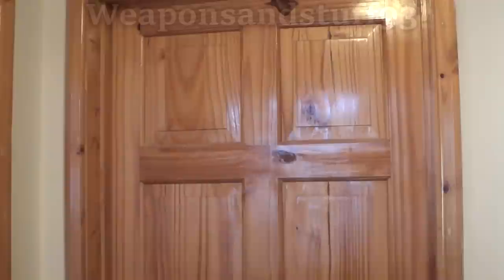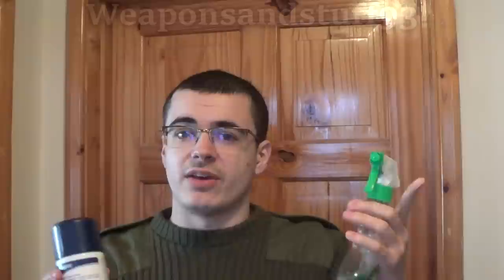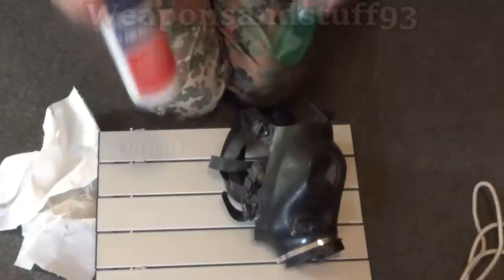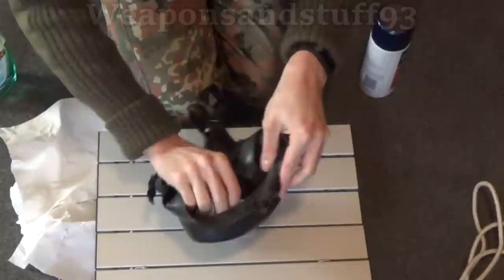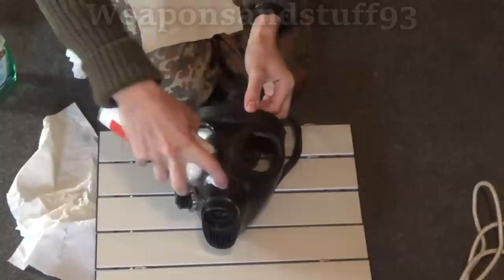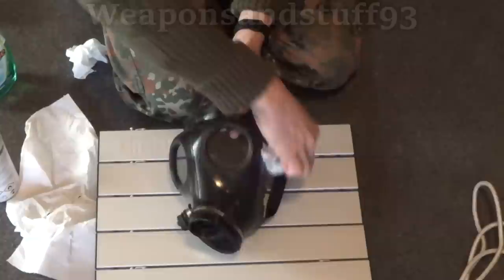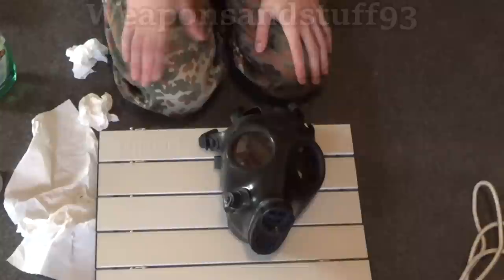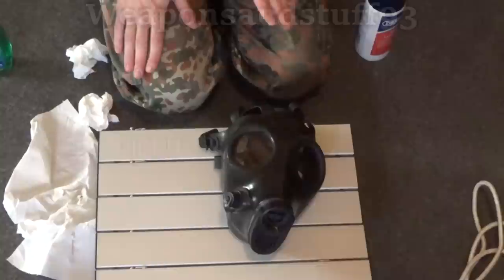How to preserve and polish up a Gas Mask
How to preserve a gas mask/respirator from deteriorating and dry rot and how to polish it up to look like new.
You will need a plastic or glass cleaner for the lenses and a silicone lubricant for the rubber, please read the labels of your cleaners carefully and research what your masks are made from first, using the wrong cleaner on a mask could damage it!